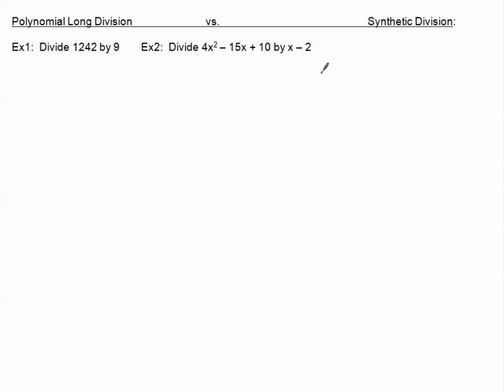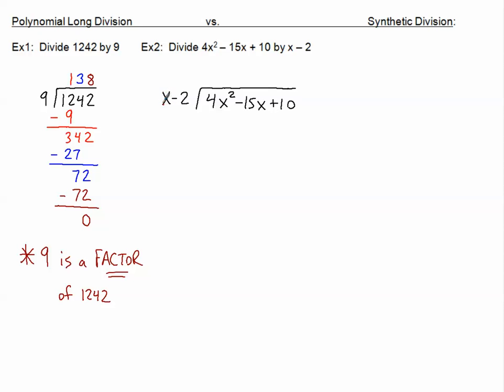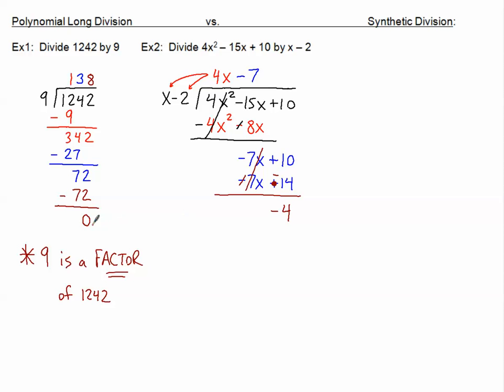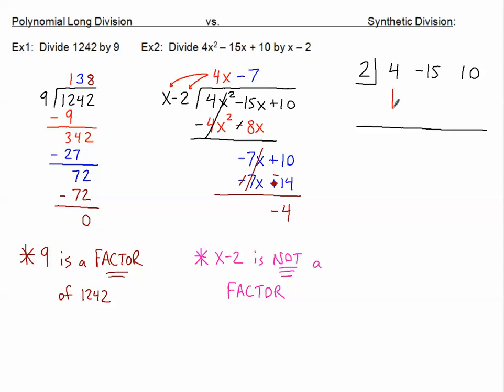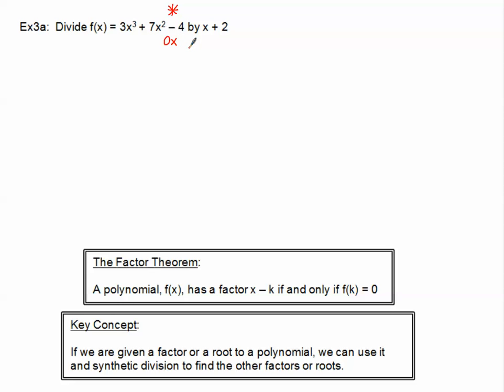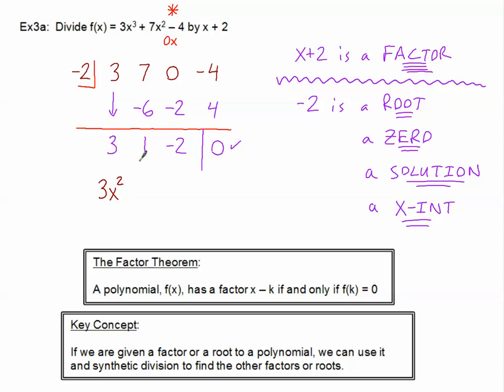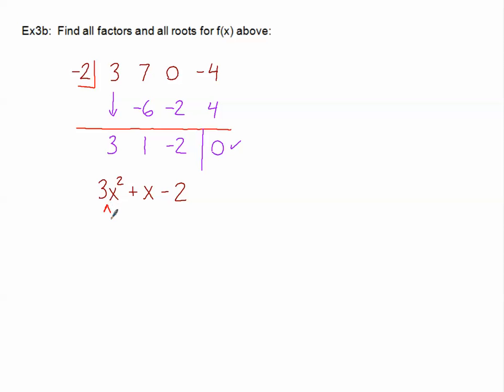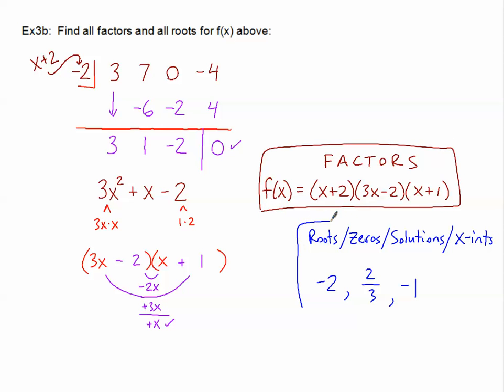Polynomial Long and Synthetic Division